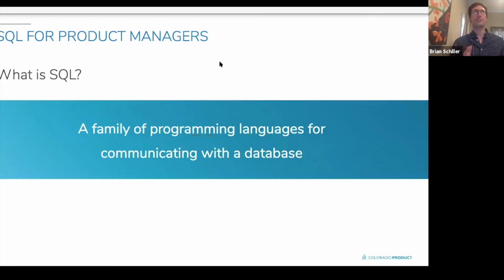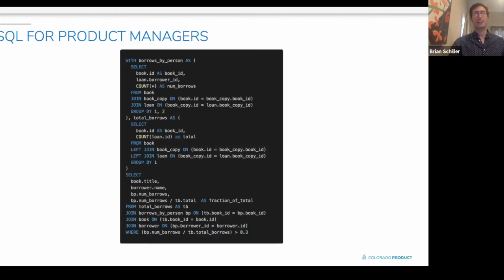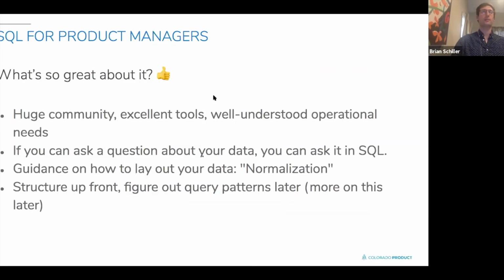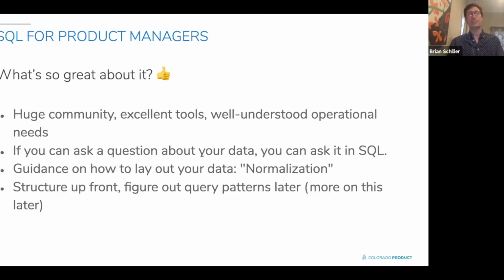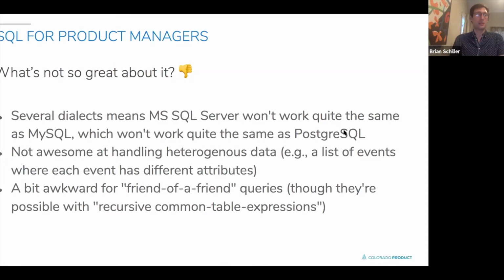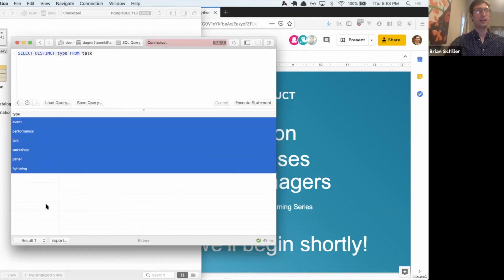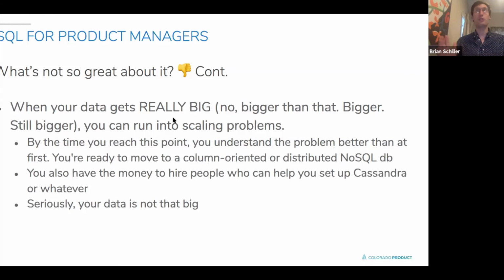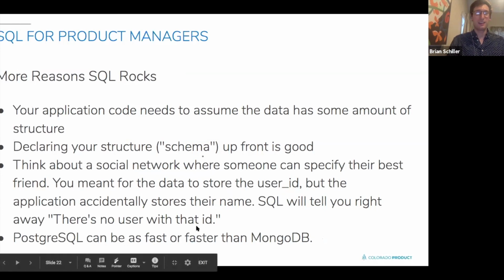SQL for Product Managers - Colorado Product Meetup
Learn SQL 101 from Brian, a senior software engineer at Devetry.